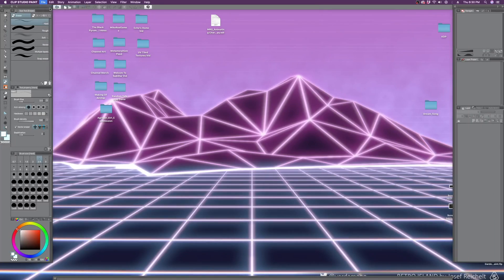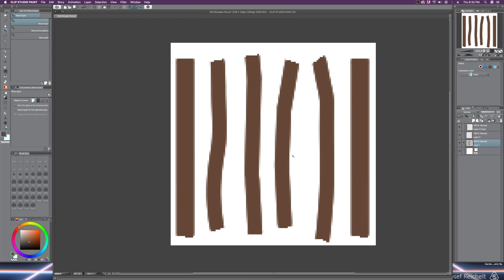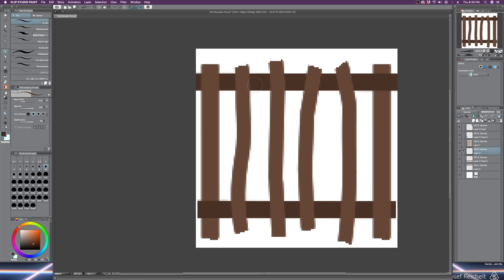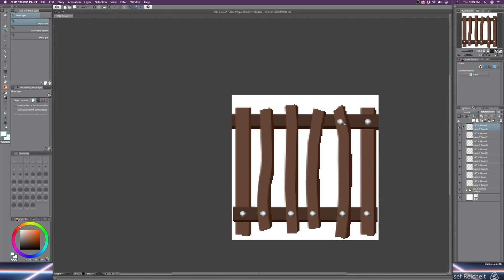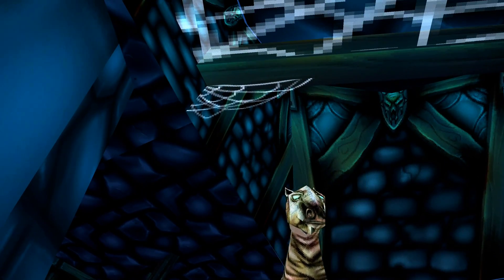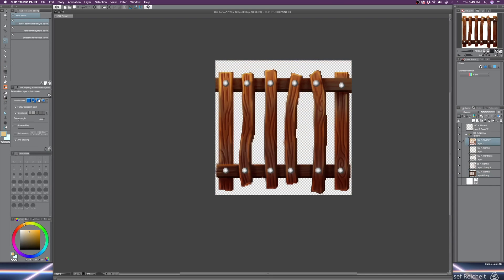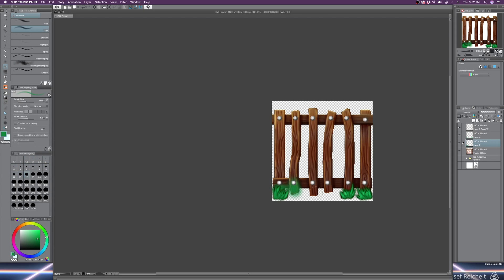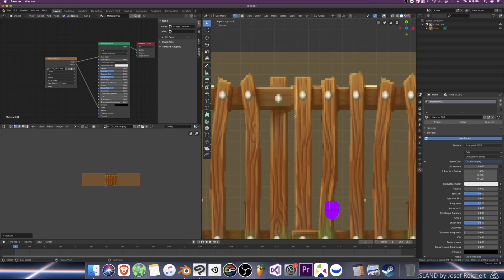Make a tiled texture in ClipPaint / PhotoShop, Blender Tutorial (Letters With Arbathis, EP2)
Another ps1/low poly Blender texturing tutorial by MikeRoeGames!

Oh, wow, it has been a while! So today I wanted to do a vid on making tiling textures and how to make them. I will be using clip paint studio for this tutorial. I hope you enjoy the vid.

In the future, the Letters videos will be shorter, covering simple topics -- bigger things for bigger plots, you see...

Minds.com @DarkMars/MikeRoe_Games
Gab.com @HalfCracked/MikeRoeGames
IndieDB @MikeRoeGames